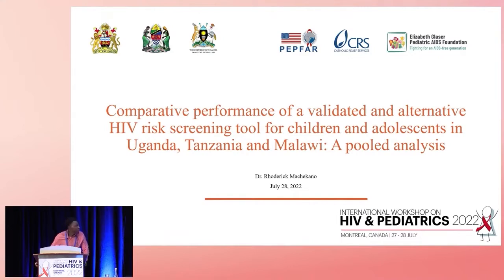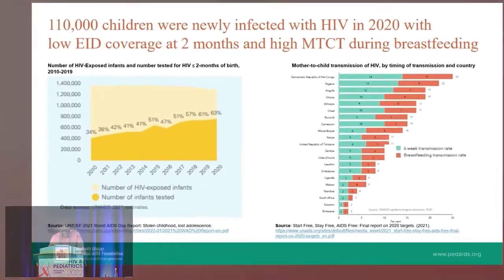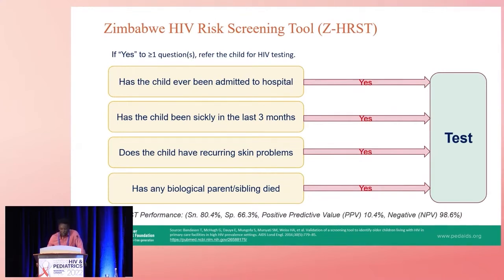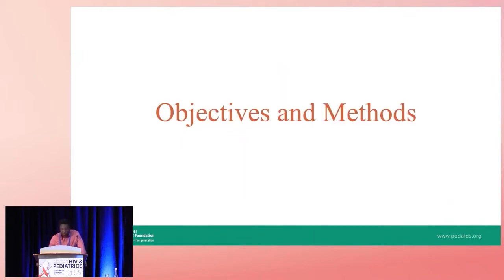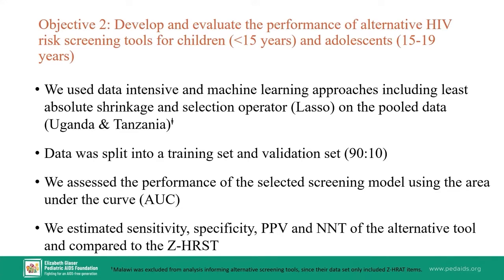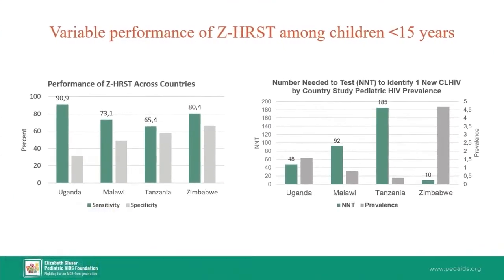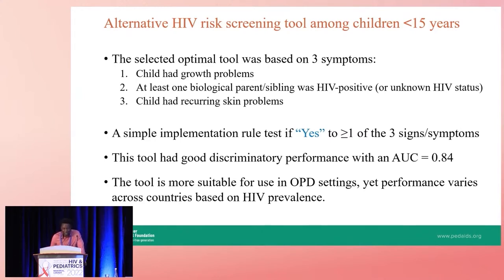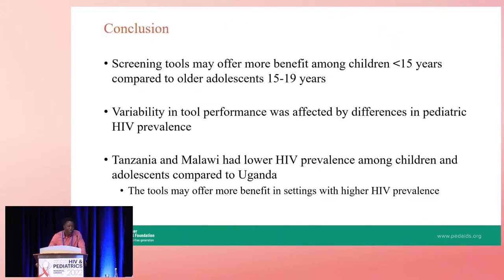#17 - Comparative HIV Risk Screening Tool (HRST) Performance of a (...) - Rhoderick Machekano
Description
- Presenter: Rhoderick Machekano, Elizabeth Glaser Pediatric AIDS Foundation
- Oral Abstract Presentation: Comparative HIV Risk Screening Tool (HRST) Performance of a Validated and Alternative Optimized HRSTs for Children and Adolescents in Uganda, Tanzania, and Malawi: A Pooled Analysis
- Presented in Session 5: Adolescents and Young Adults

- International Workshop on HIV & Pediatrics 2022

Meeting Description
The 14th International Workshop on HIV & Pediatrics took place as a hybrid meeting from 27-28 July 2022 in Montreal, Canada.

Although we have witnessed a dramatic global scale-up of antiretroviral treatment (ART) as well as efforts to prevent vertical HIV transmission in the last decade, there were 160,000 new pediatric infections in 2018 and an estimated 1.7 million children under 15 years of age living with HIV. Children are substantially less likely than adults to be diagnosed, initiate treatment, and achieve durable viral suppression. Currently, only 54% are receiving ART, and treatment of pediatric HIV infection, particularly in infants and young children, remains complex and problematic, with continued use of suboptimal ART formulations and regimens.

Furthermore, adolescents are one of the most rapidly growing populations with HIV; in 2018, there were an estimated 510,000 new HIV infections among young people aged 15- 24 years, accounting for 30% of all new HIV infections globally. HIV infections among adolescent girls and young women are 60% higher than among adolescent boys and young men of the same age, with 6,000 new infections occurring in young women weekly. HIV remains one of the leading causes of death among adolescents living in Africa and among the top 10 causes of death in adolescents globally. The uptake of HIV testing among adolescents has remained low. Programs continue to struggle to reach and retain adolescents in care, and adherence to treatment has special challenges, particularly among those with perinatal infection aging up into adolescence and young adulthood.

As research to improve pediatric HIV diagnosis and care is ongoing, new scientific questions of critical importance have also emerged. In settings with mature ART programs, an increasing proportion of new pediatric infections is attributed to women acquiring HIV infection during pregnancy and breastfeeding, periods of markedly increased risk of HIV acquisition for the mother. With the scale-up of ART for PMTCT, the prevalence of pre-treatment antiretroviral (ARV) drug resistance, particularly to non-nucleoside reverse transcriptase inhibitor drugs, has escalated among newly diagnosed infants, jeopardizing ART effectiveness. Additionally, with more than 1.3 million pregnant women globally receiving ART, there are increasing concerns about the long-term impact of in utero and postnatal exposures to medications for those children who escape HIV.

Currently, the global population of HIV-exposed uninfected children and adolescents is estimated at 14.8 million, including over 8 million with in utero ARV exposure. Recent findings of an association with periconception dolutegravir exposure and increased risk of neural tube defects have underscored the need for ongoing attention to the safety of ARVs in pregnancy. Innovation in early infant diagnosis such as point of- care tests has facilitated earlier identification of HIV infection during infancy, providing exciting new opportunities to study acute infection and very early treatment in neonates and promising remission strategies. However, despite the critical importance of these topics, research in pediatric, adolescent, and maternal HIV infection is often neglected at major scientific HIV conferences.

Therefore, in collaboration with leading experts in the field, we have established a highly focused international workshop on the prevention and treatment of pediatric HIV infection. The overall objective of the International Workshop on HIV Pediatrics is to stimulate research that will advance prevention and treatment strategies for infants, children, and adolescents.